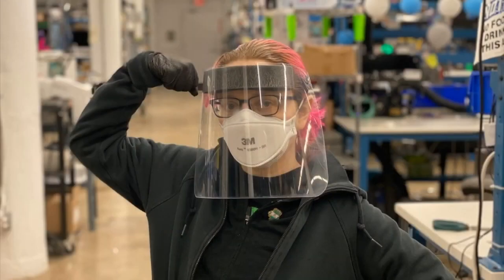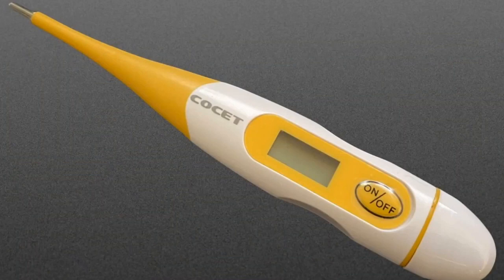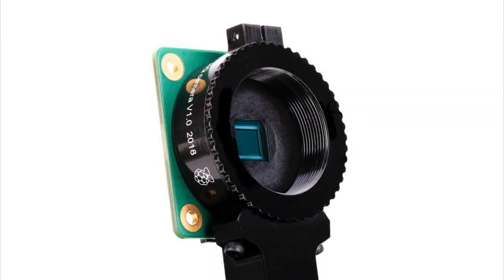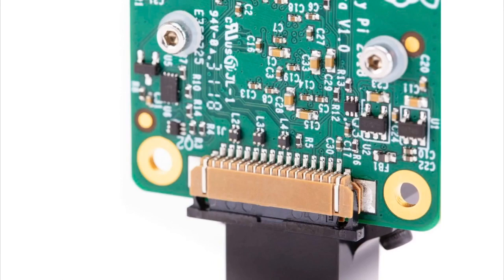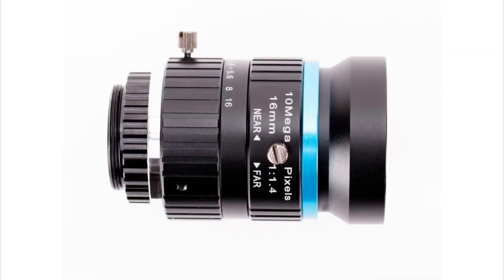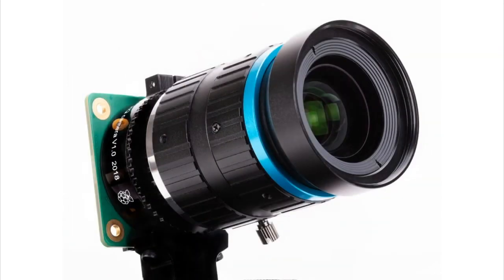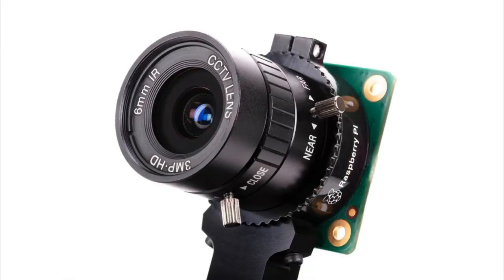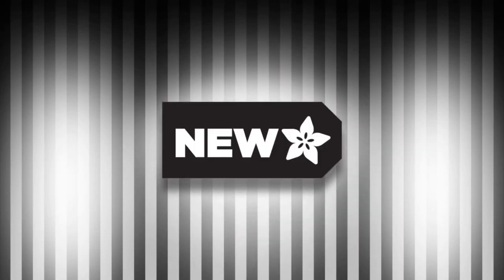New Products 5/6/2020 featuring 16mm 10MP Telephoto Lens for Raspberry Pi HQ Camera!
Basic Digital Body Thermometer in Fahrenheit (0:33)

Raspberry Pi High Quality Camera - 12MP (0:49)

6mm 3MP Wide Angle Lens for Raspberry Pi HQ Camera - 3MP (0:49)

16mm 10MP Telephoto Lens for Raspberry Pi HQ Camera (0:49)